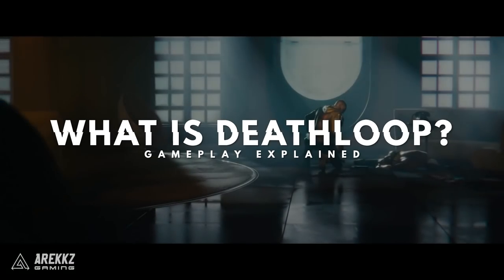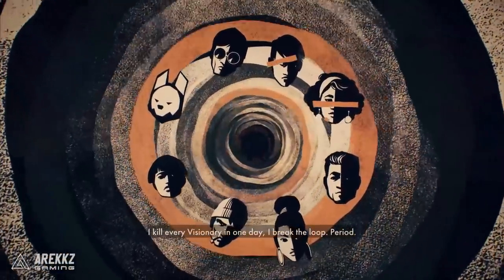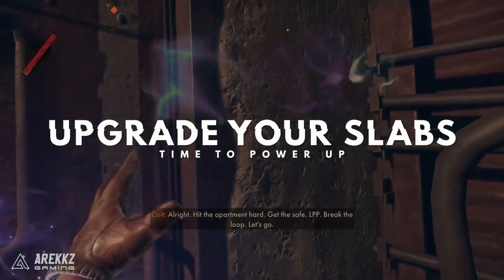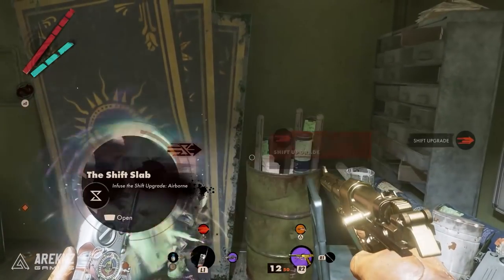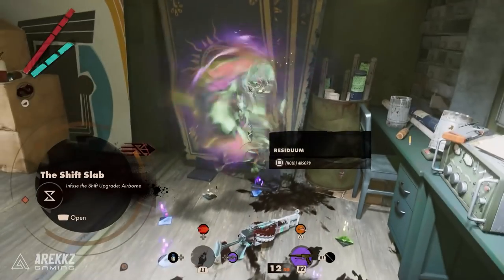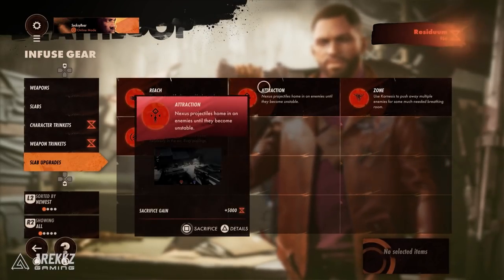Ultimate Beginner's Guide to DEATHLOOP - Top Tips to Get You Started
Here's your ultimate beginner's guide to Deathloop. What exactly is this game? How do you play and what do you do? Here's what you need to get started in Deathloop.